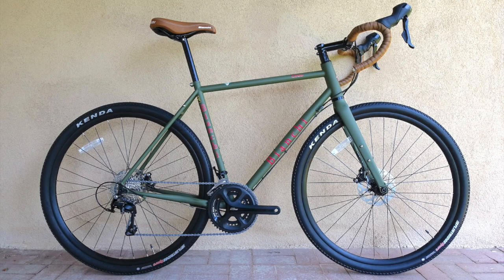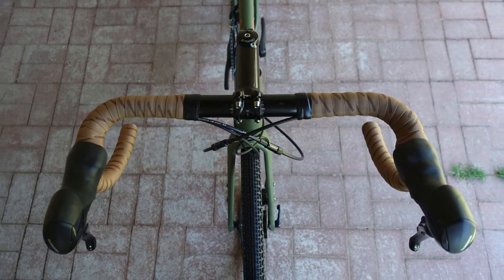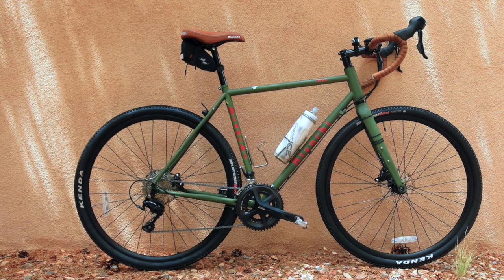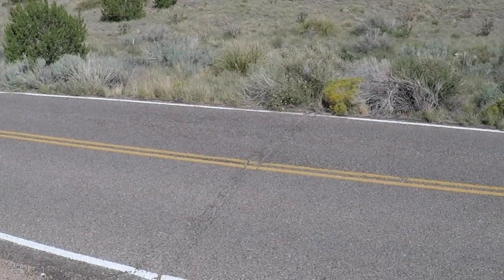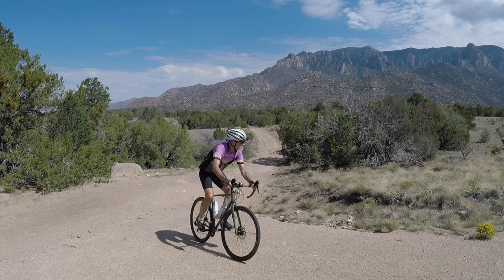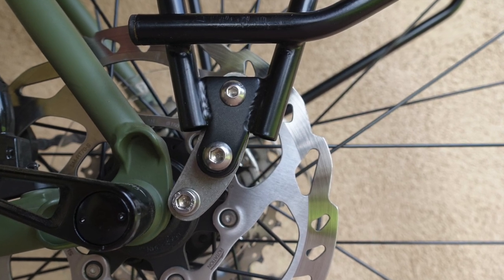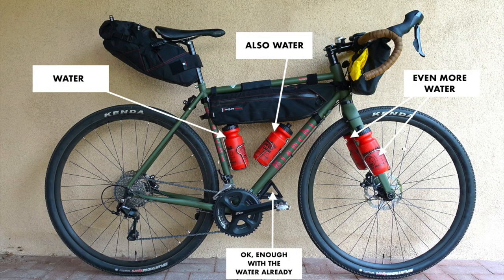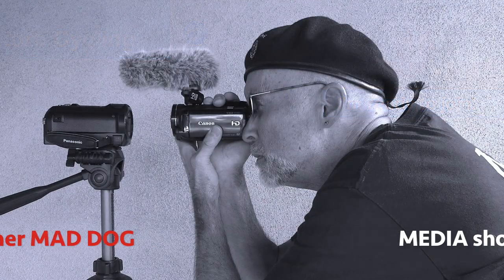Adventure Cyclist Road Test: Bianchi Orso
Bianchi’s bear offers Italian style and rack mounts, but does the more traditional road gearing overshadow this brute’s good looks? Road Tester Patrick O'Grady finds out. Read the full review in the Oct./Nov. 2018 issue of Adventure Cyclist magazine.